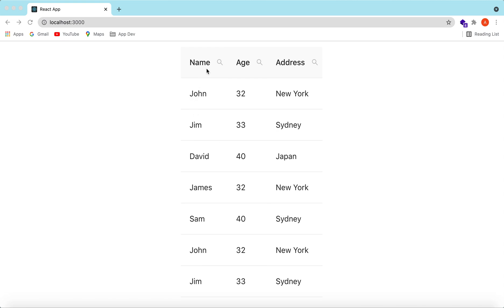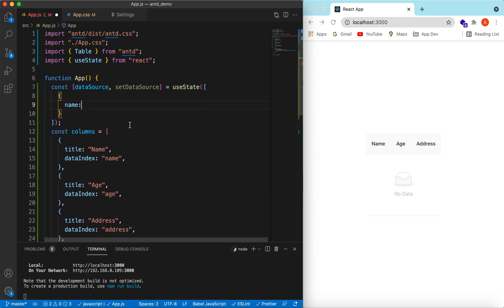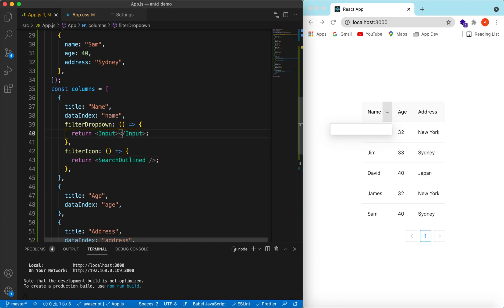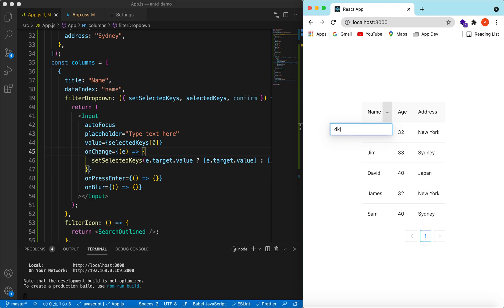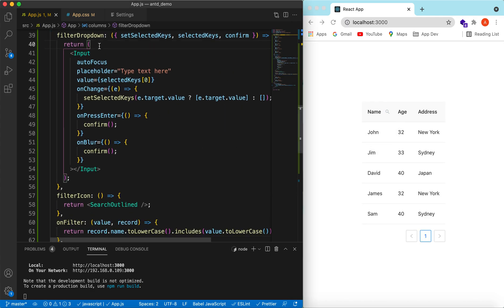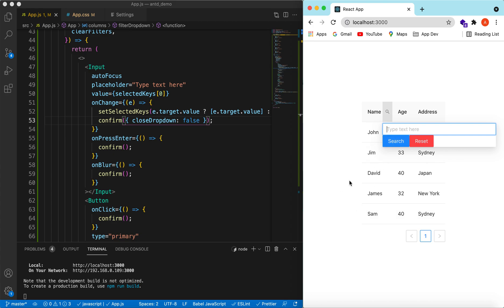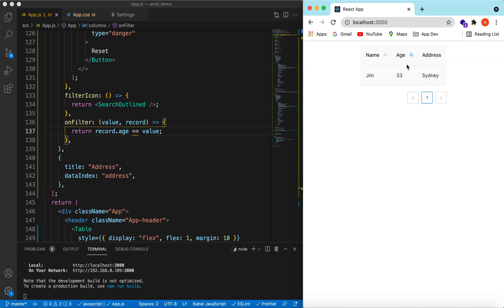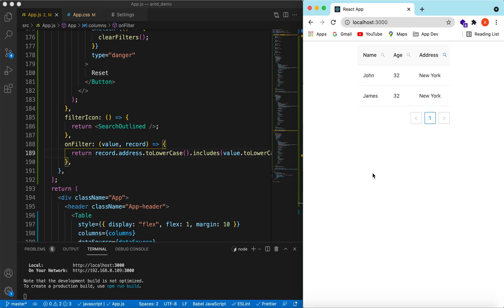How to Add Search in Ant Design Table Columns | Filter Data using Antd Table Search | ReactJS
In this video I have explained how to Add Search in Ant Design Table Columns to  Filter Data using Antd Table Search in ReactJS

- How to add search feature on antd table columns
- How to customize antd table search and filter icons using antd icons, more details in this video
- How to filter antd table data using different combinations of column search criteria
- How to implement search, filter function based on different type of atnd table columns like string and numbers
- How to add different search options like input, search buttons and clear filter criteria buttons in antd table
- How populate antd table with sample data

In this video we will be using different available props of Table component to see the possibilities for different use-cases. More details on Table component can be seen in this video

The codebase developed in this video can be seen on Github repo

Happy Coding!